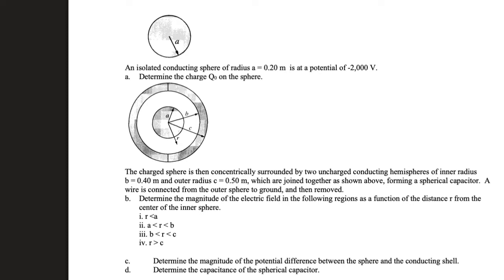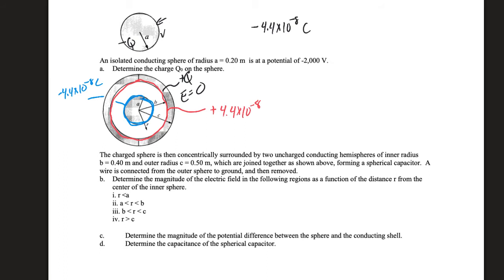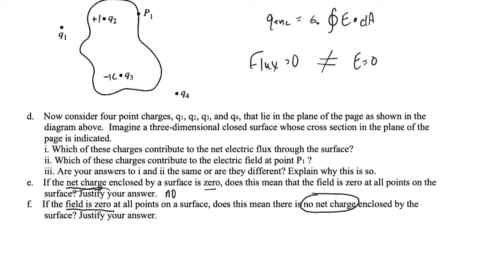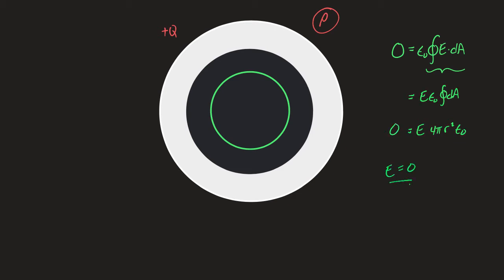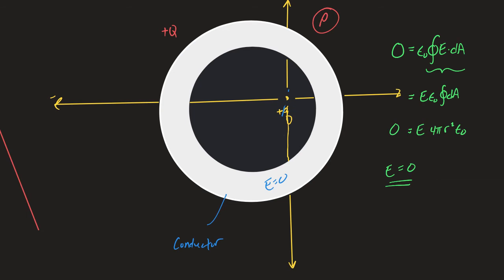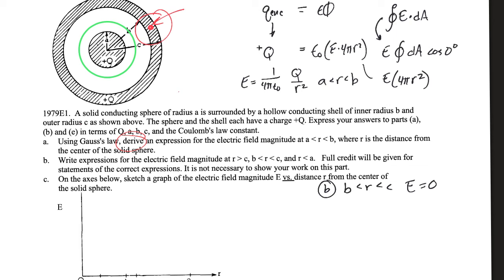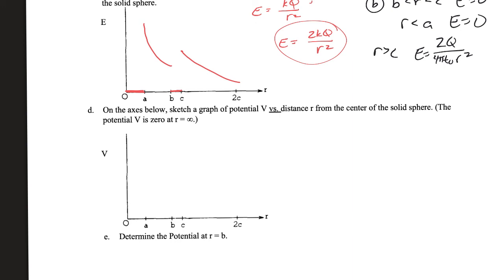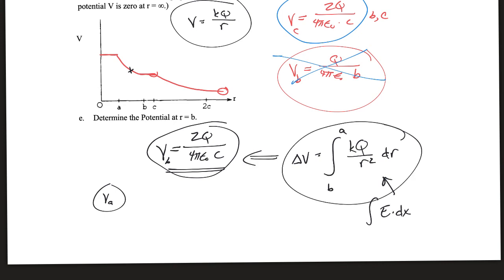Gauss and Conductors FRQs